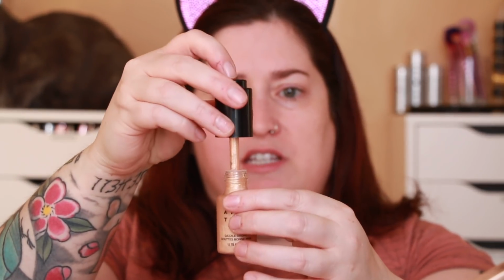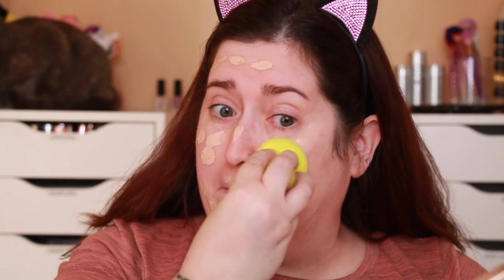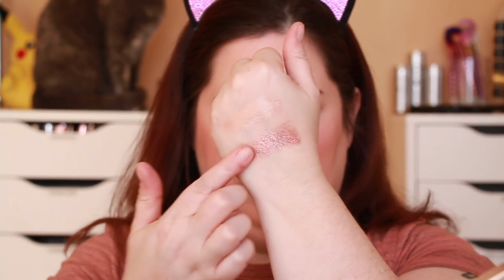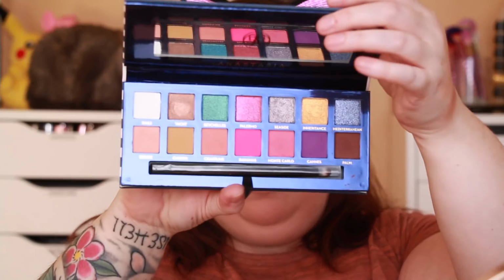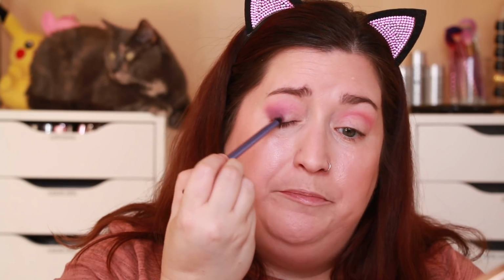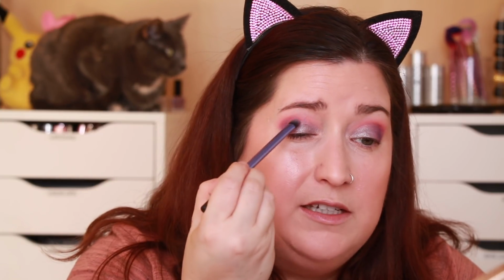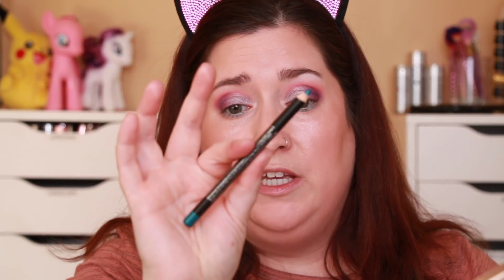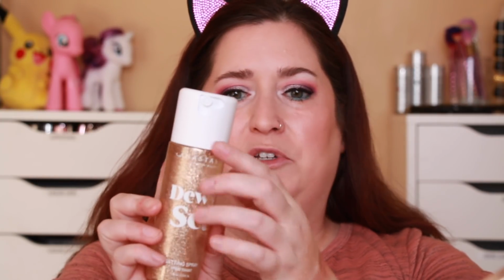I'M BACK! GRWM - AVON TRUE COLOR and ABH RIVIERA PALETTE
I’m back! Moving has been total chaos, but here I am! Today I’ve got a little get ready with me trying out some new-to-me Avon products and a couple of the spring launches from Anastasia Beverly Hills – including the Riviera eyeshadow palette. All products linked below!

I purchased all products used in this video unless noted as PR (see below). All opinions are honest and my own. I appreciate your support of my channel!

Avon True Color Dazzle Drops $16
Avon True Color Illuminating Stick $12
Avon True Color Flawless Liquid Foundation $12

PR: I received the Avon True Color Dazzle Drops and the Avon True Color Illuminating Sticks as part of the True Color Glow Set, complimentary from Avon.

I purchased the Avon True Color Flawless Liquid Foundation myself.

MAKEUP I’M WEARING:
FACE
StriVectin Advanced Retinol Day Treatment SPF30
CoverGirl TruBlend Base Business Everyday Defense Primer SPF20
Charlotte Tilbury Magic Away Concealer in 2 Fair
Avon True Color Flawless Liquid Foundation in Light Ivory
Avon True Color Dazzle Drops
Avon True Color Illuminating Stick
LOreal True Match Lumi Bronze It Bronzer in Light
Elf Primer Infused Blush in Always Rosy
Anastasia Beverly Hills Dewy Set Setting Spray

EYES
Urban Decay Anti-Aging Primer Potion
Anastasia Beverly Hills Riviera Eyeshadow Palette
Physicians Formula 2 in 1 Eye Booster liner in Ultra Black
Benefit 24-HR Brow Setter

LIP
Pat McGrath Lust Lip Gloss in Nude Neglige

SOCIALS!

Snail Mail:
Shelly Hokanson

EQUIPMENT
CAMERA: Canon 70D
MAIN LIGHTS: LimoStudio 4 bank fluorescent (2) and replaced bulbs with Kino Flo True Match 55W 5500K 21” bulbs